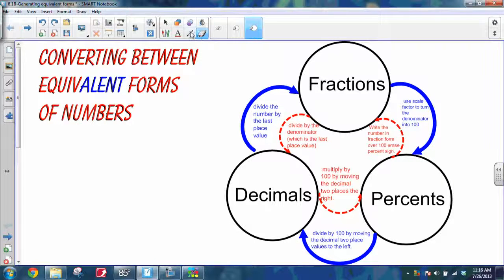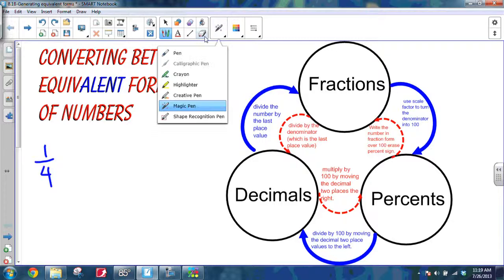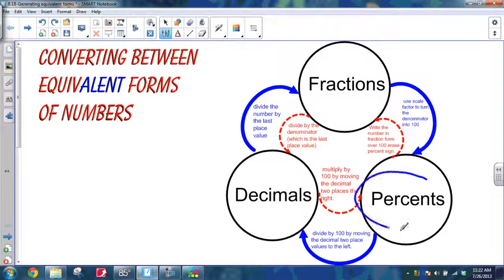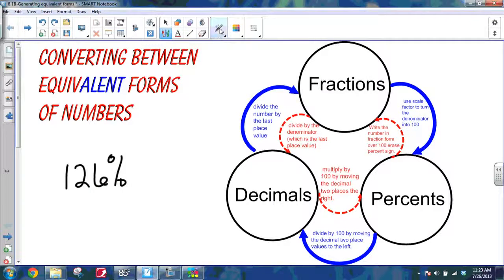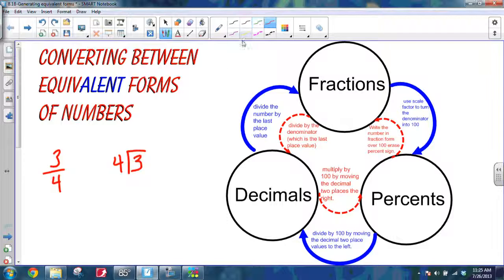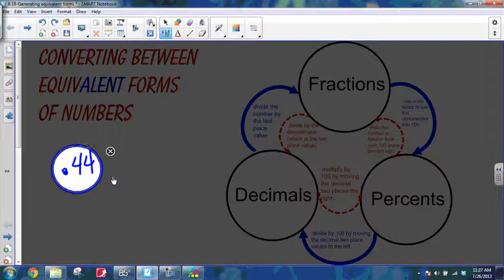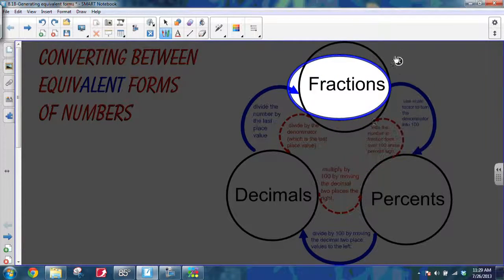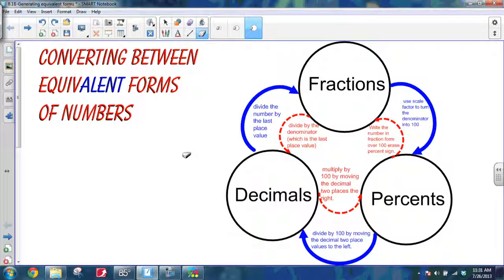Converting Between Equivalent Form